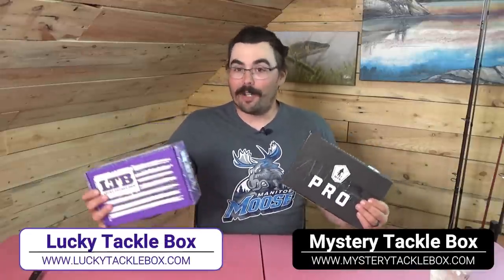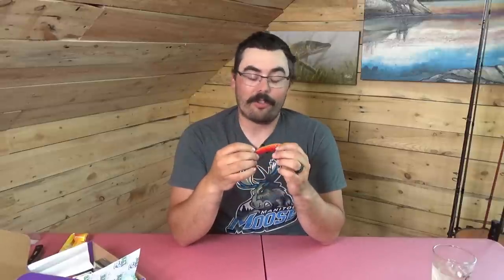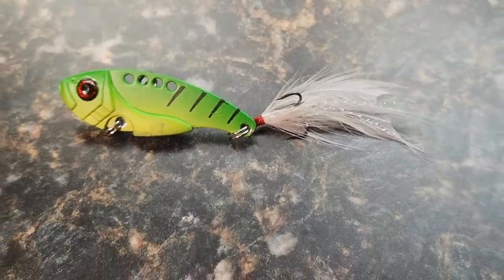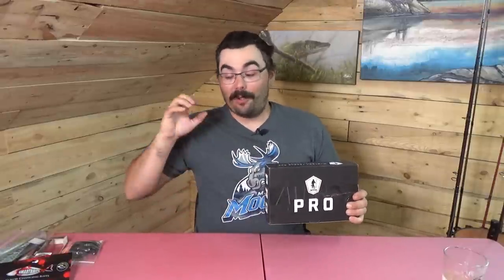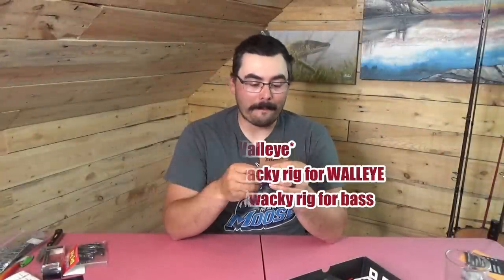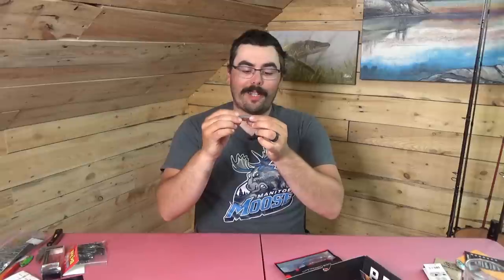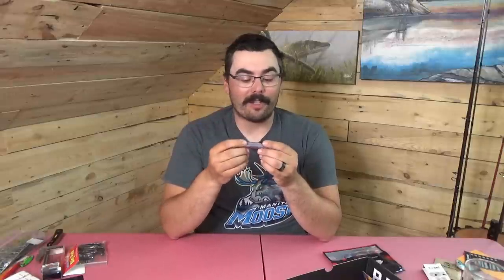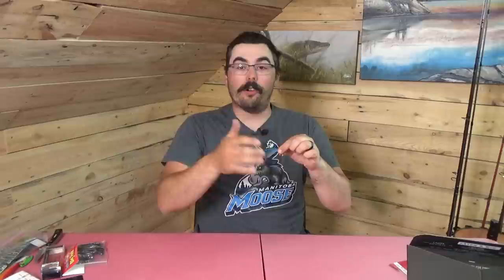Mystery Tackle Box vs Lucky Tackle Box Walleye Edition!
Comparing the LTB and MTB walleye boxes for the month of may. Some unexpected results in this challenge!